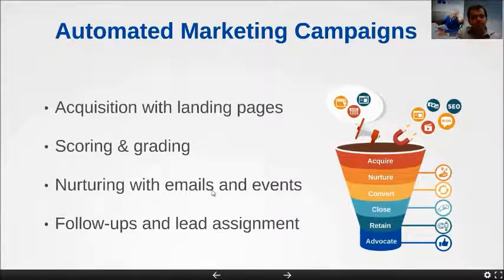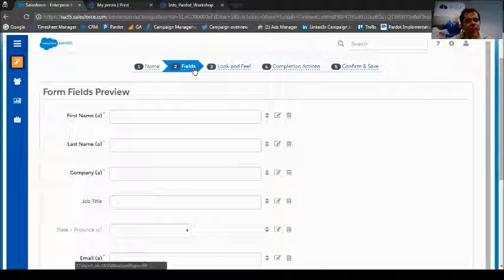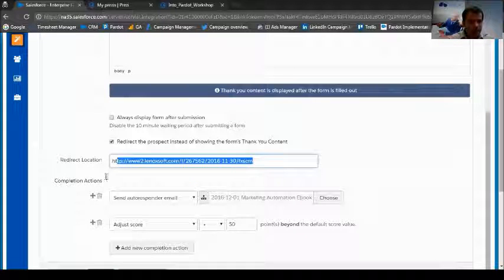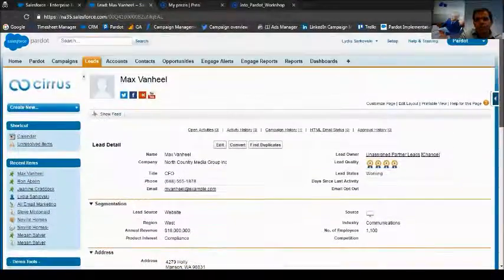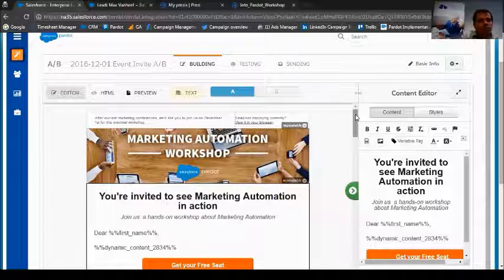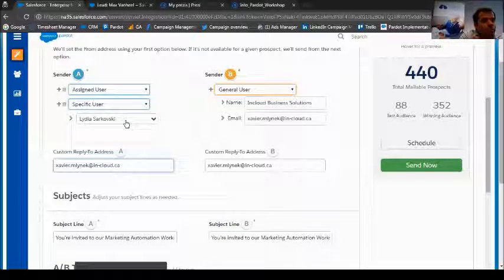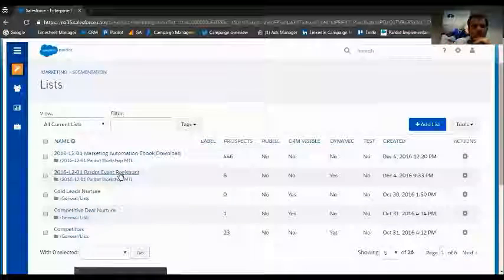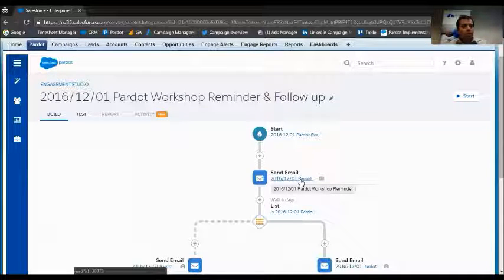Recording Pardot Workshop- Incloud Business Solutions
Pardot Workshop Montreal December 1st 2017